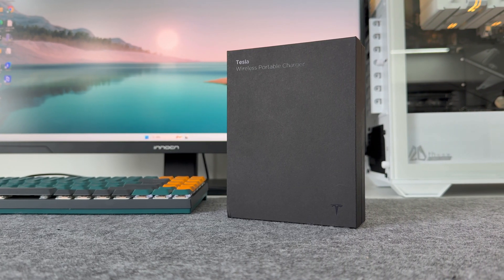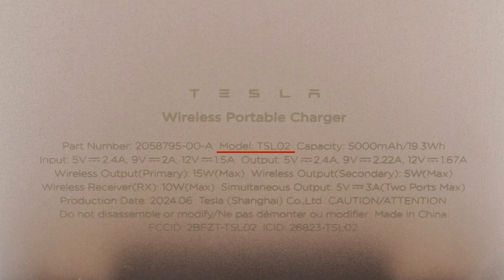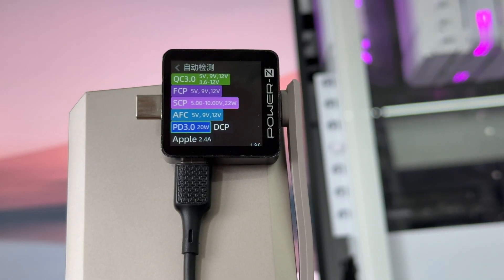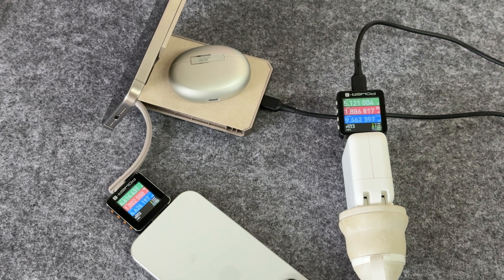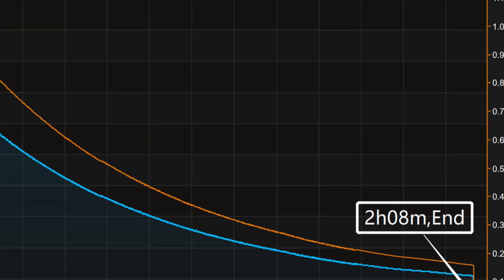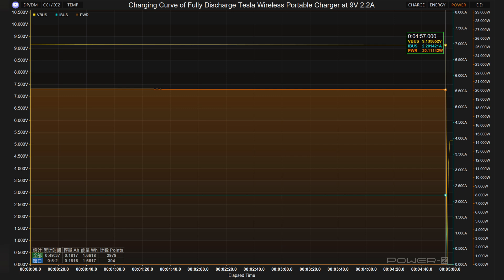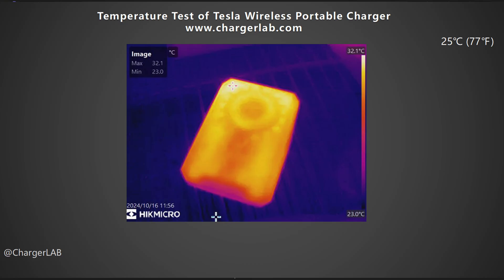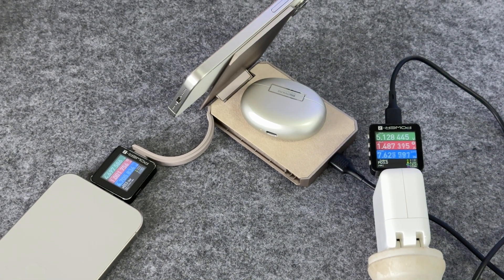Review of Tesla Wireless Portable Charger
Introduction
Tesla is a well-known electric car company that launched a wireless charger with its cable in 2021. Recently, Tesla launched a wireless portable charger with a sense of design. The wireless portable charger has a USB-C cable and a USB-C port. Next, let's do some tests to see its charging performance.

Chapter
0:00 Intro
2:25 Compatibility Test
3:27 Full Charging Test
4:19 Output Efficiency Test
5:15 Ripple Test
5:57 Temperature Test
6:31 Summary